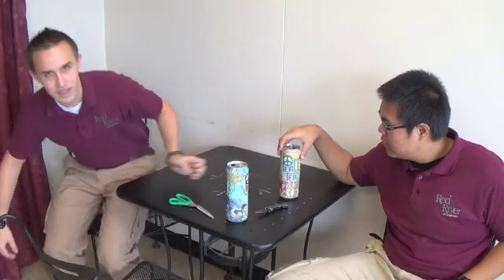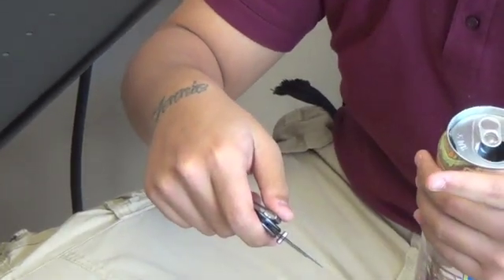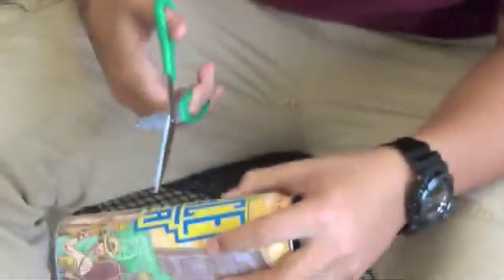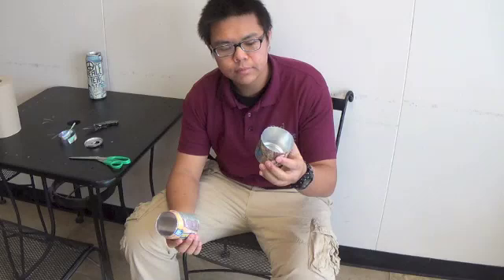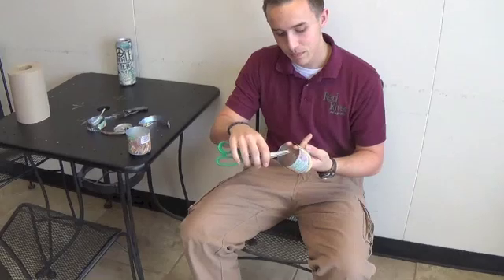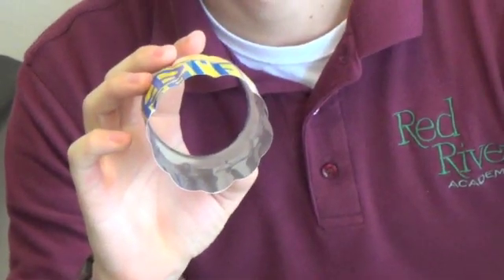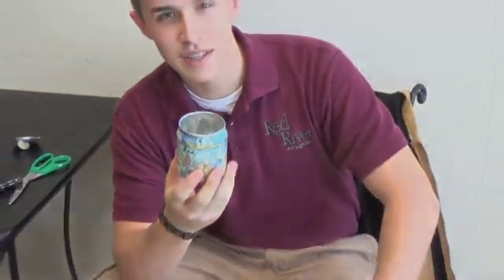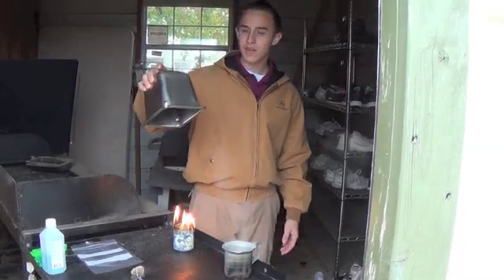Red River Academy: CanIngenuity - Turn an Aluminum Can into a Stove!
Students at Red River show you how to turn an aluminum can into an Alcohol burning stove!